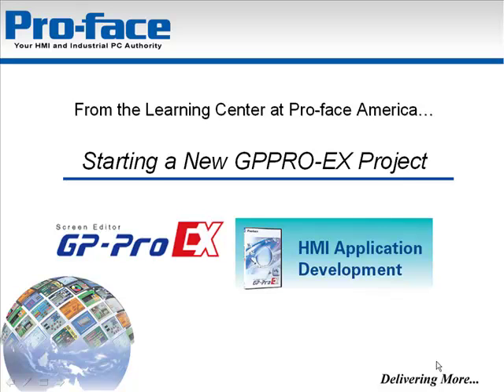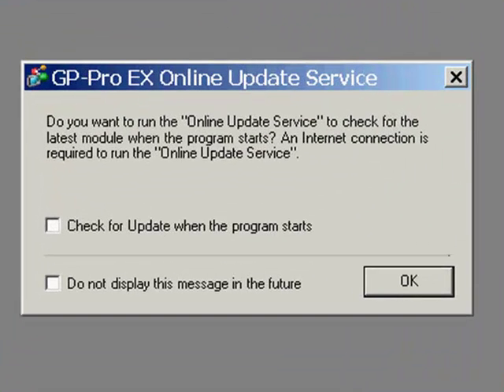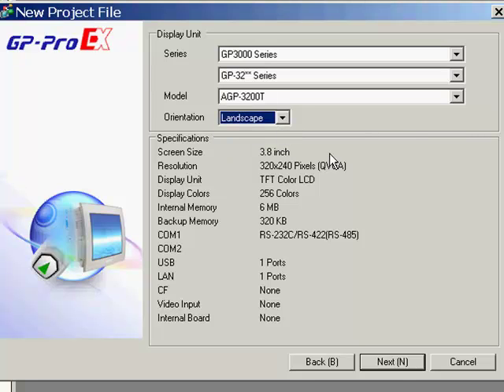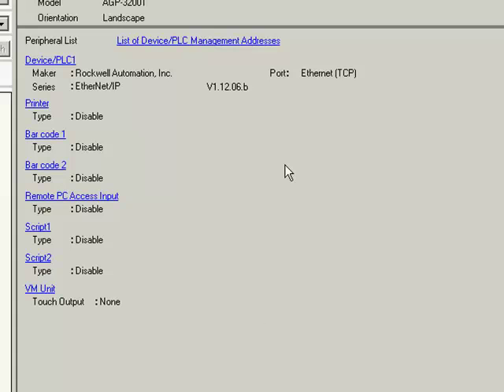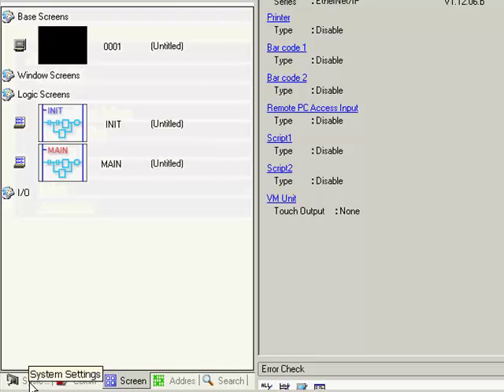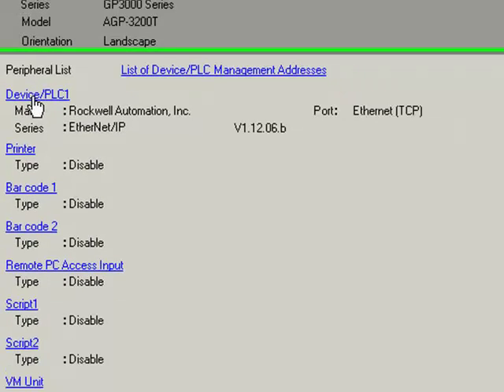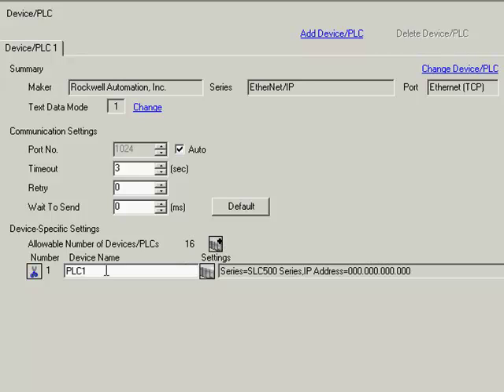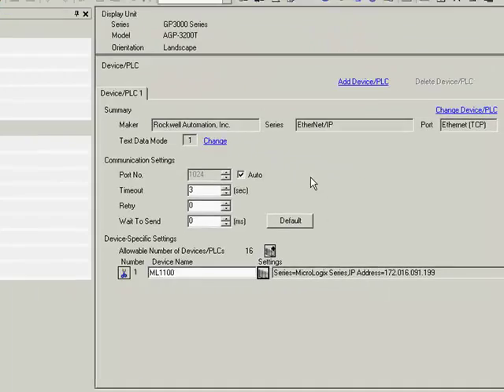How To Start a New GP-PRO EX Project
* Starting the GP-PRO EX Software.
* Selecting the target Pro-face HMI.
* Choosing one or more Device/PLC drivers.
* Introduction to the GP-PRO EX Workspaces.
* Device/PLC communications setup.